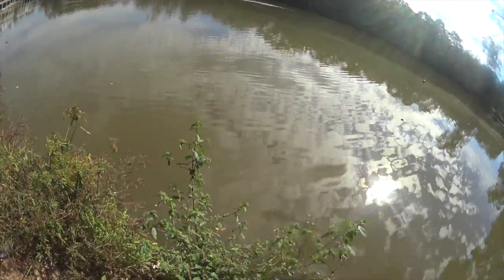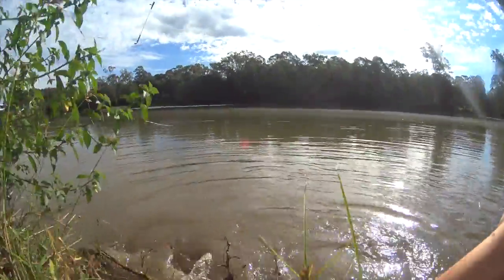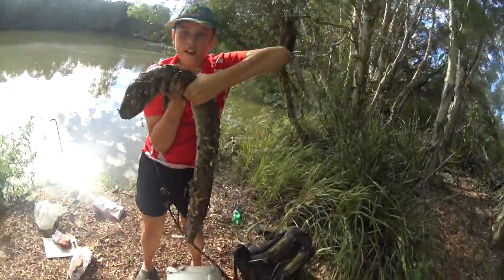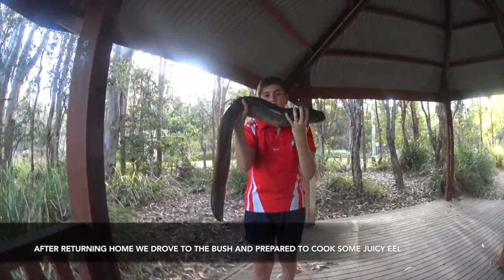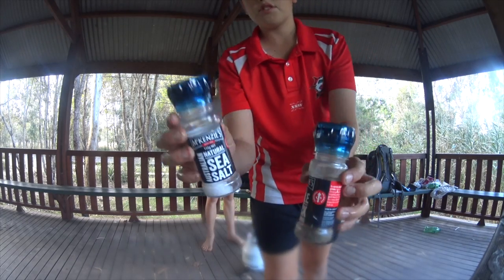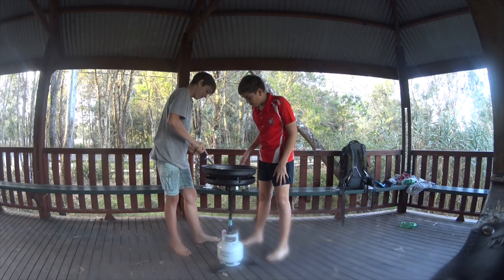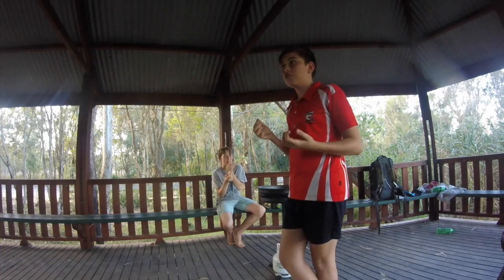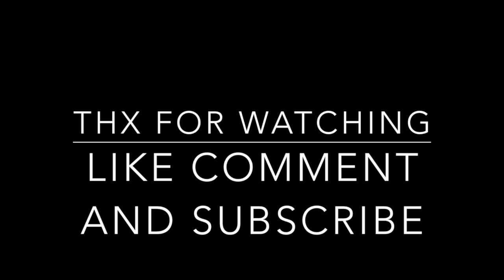INSANE EEL FISHING Catch and Cook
this vid is about marcus and isaac going out to catch eels at local creek